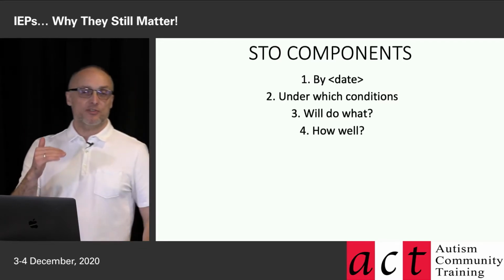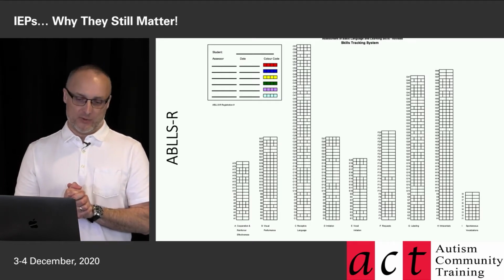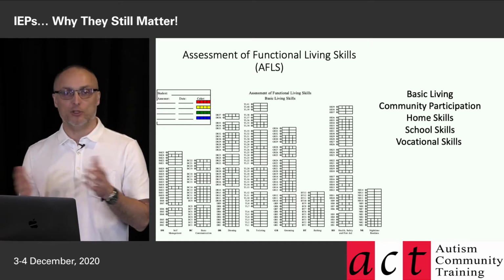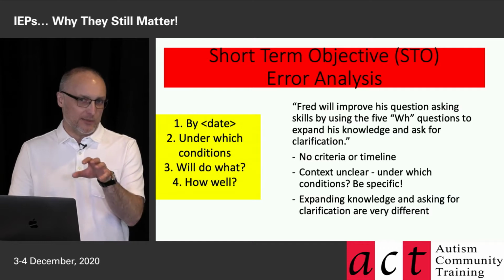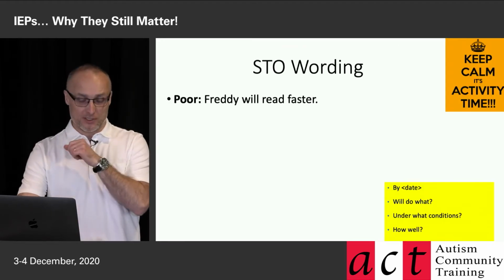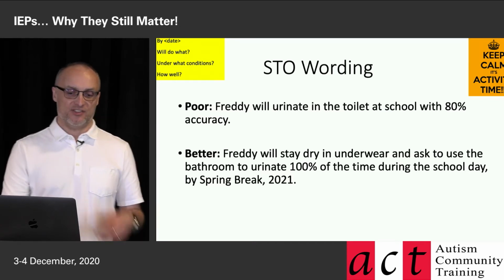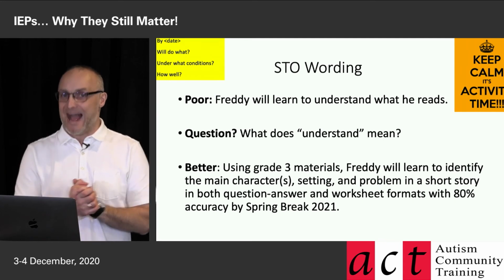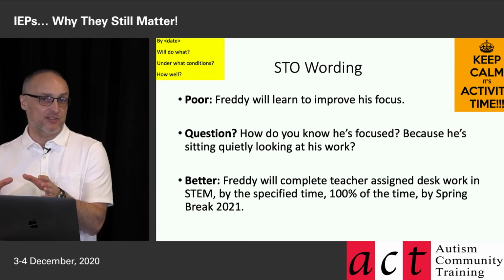IEPs…Why They Still Matter! - Part 17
Part 17: IEP Structure: Short-Term Objectives Components

Richard Stock, PhD, BCBA-D is one of B.C.’s most respected Behavior Analysts. He is highly regarded both as a teacher and a collaborative member of inter-disciplinary intervention teams.

Dr. Stock has been on faculty in the ABA – Autism Department at Capilano University since 2009 and coordinator of the program since 2013. He has extensive clinical experience. Since 1999 he has provided behavioral/educational consultative services to children and youth with ASD and other developmental disabilities in home, school and community settings. His scholarly and clinical interests include: ABA, behavioral intervention, knowledge dissemination and inter-disciplinary collaboration, and the application of ABA to education and environmental sustainability. He also teaches graduate courses in ABA as an Assistant Professor at the University of Western Ontario and Adjunct Faculty at UBC.